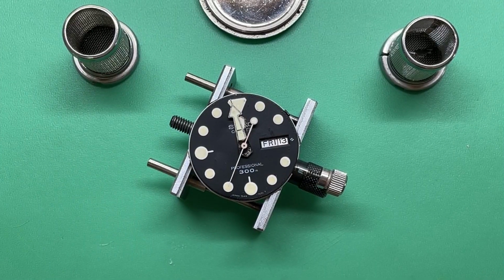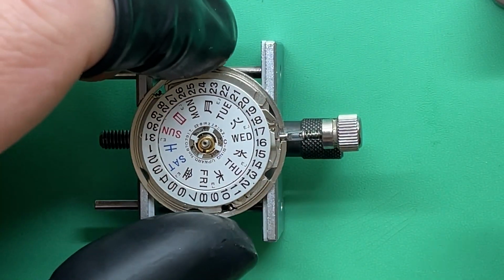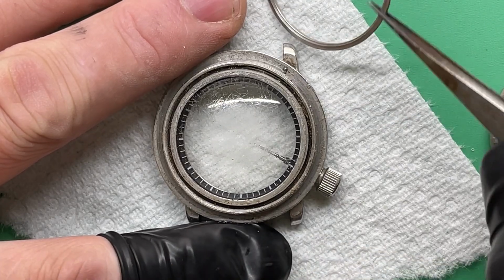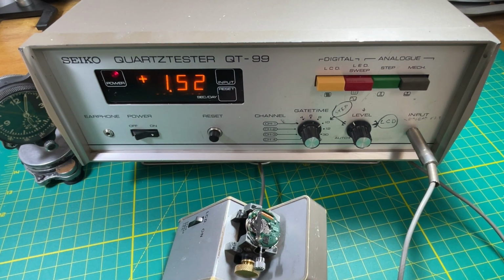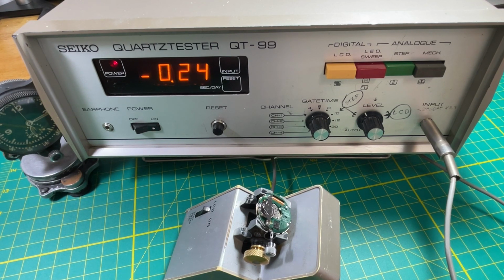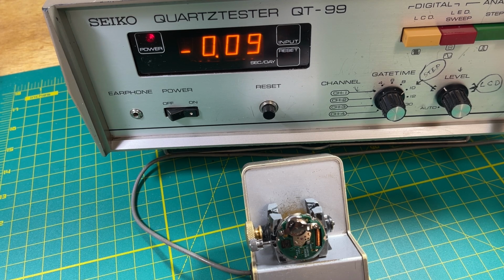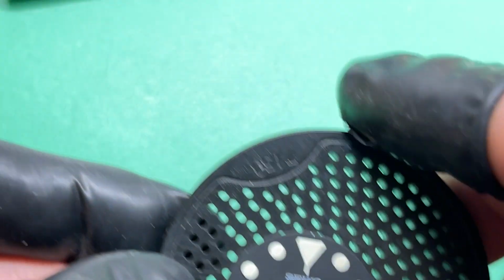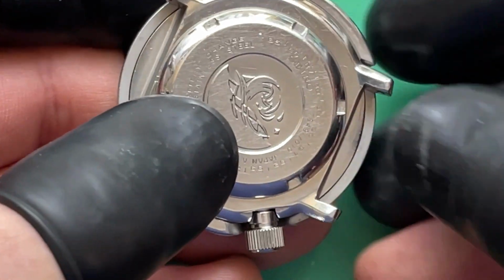For ZG: Seiko 7549-7010 Tuna full restoration, September 12, 2023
One-owner 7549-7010 restoration.  Full disassembly, evaluation, dial repair, hand repair, lots of QT-99 quartz timer action.  Case disassembly & rebuild with a few tuna-specific twists.

PSA: This video contains sub-optimal levels of editing, usually none.  We have zero script, no planning, basic editing, etc.  Same for the sound -  if you can hear *anything* count that as a win.  Even if that "anything" is tuneless humming.  I did pump up the volume though.  YMMV if you choose to blow part of your life on this.  No Refunds.  Enjoy!